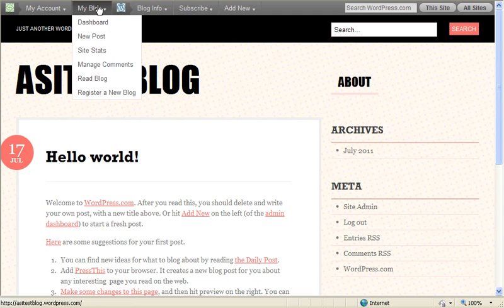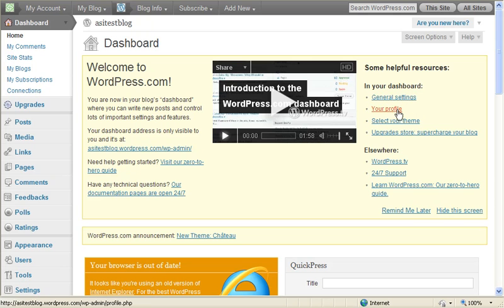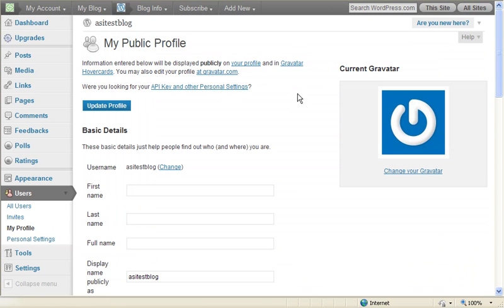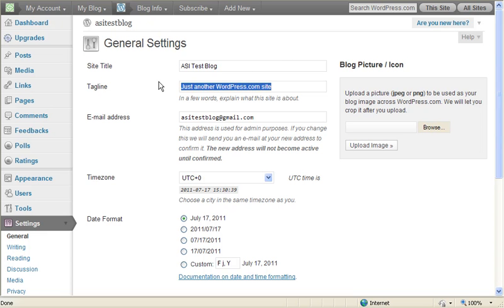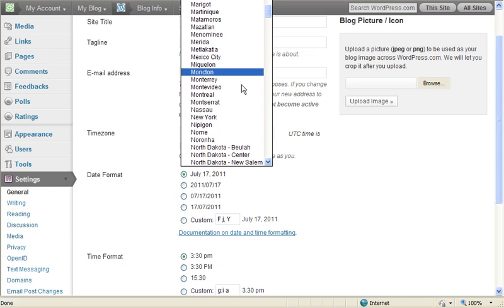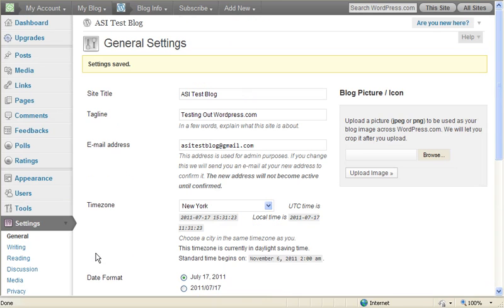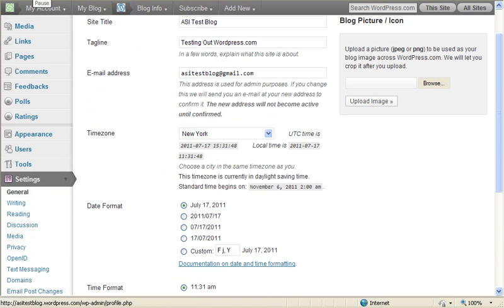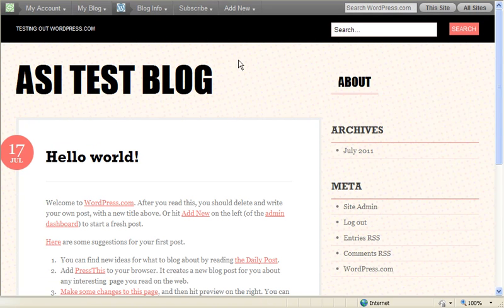Create a Blog Part 2: Adjusting Blog Settings.mp4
A short video tutorial on adjusting the settings of your un-hosted Wordpress.com blog.